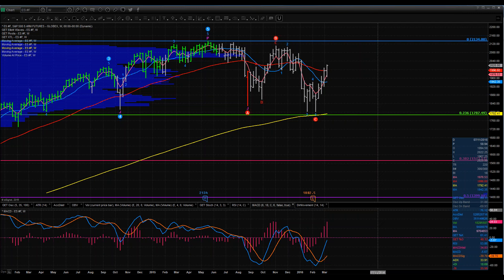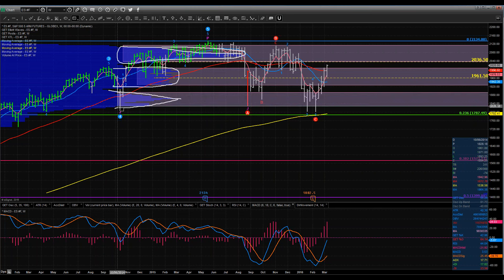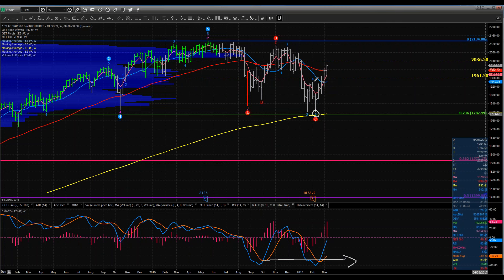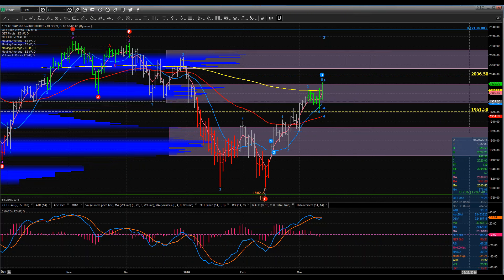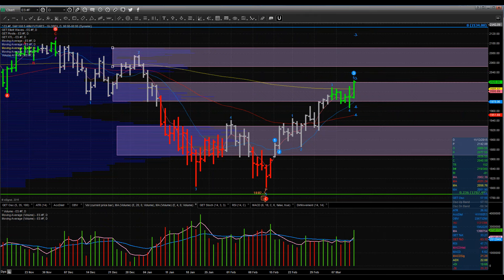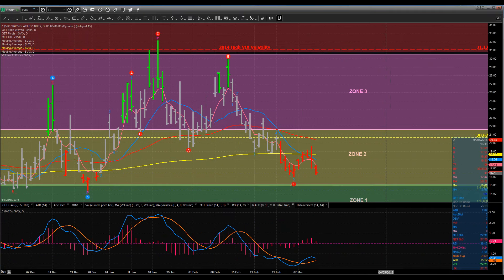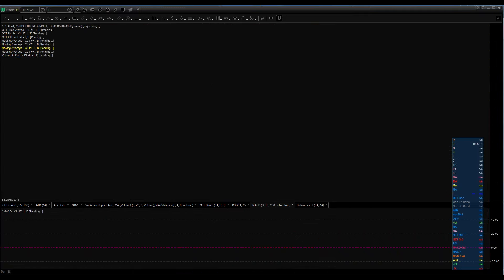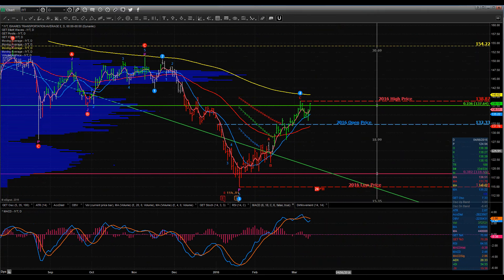Wkly Market Round-Up thru Mar 11th 2016; Will the S&P move into the Green for the Year?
Hey Folks, with a very strong finish to the trading week what is in store for us next week?